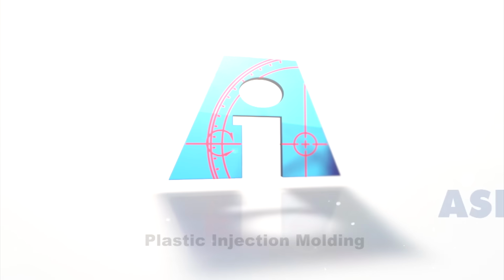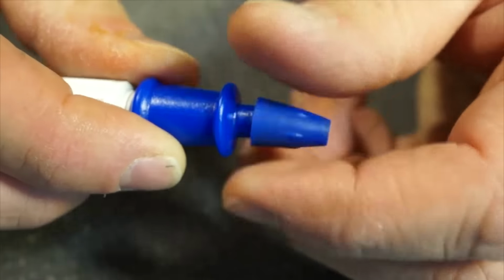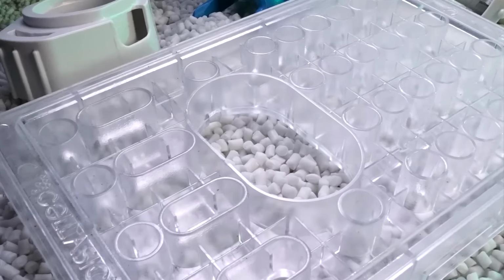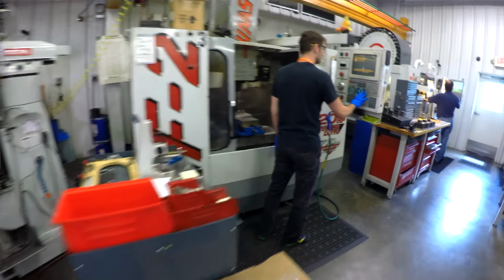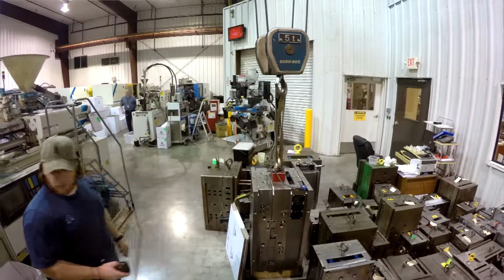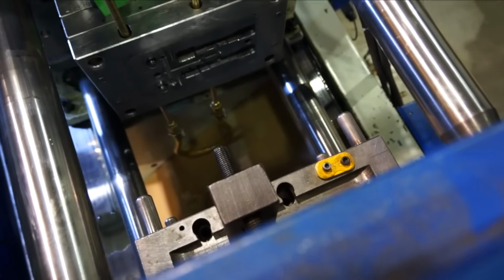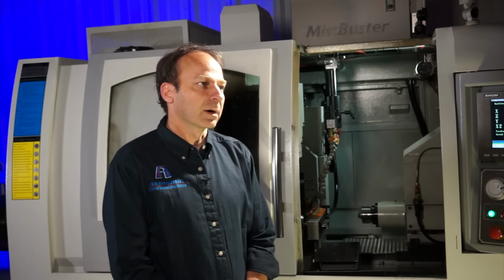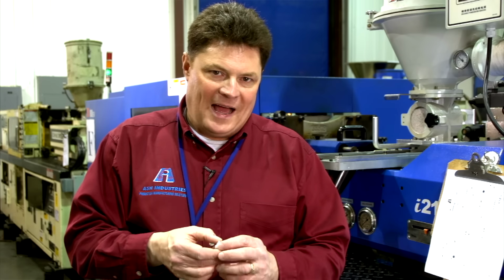Free Parts Consultation at the Minneapolis Design-2-part show - Ash Industries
Manufacturing experts will be at the Minneapolis convention Center June 6 & 7, 2018.
Free admission for industry professionals.

Bring your current problem, part or print to get free advice on how to make it better faster or for less using the best manufacturing process for the part. This is the only place where you can shop over 300 processes from over 150 experts.

Meet Us at the show and let Hartie show you the solutions.